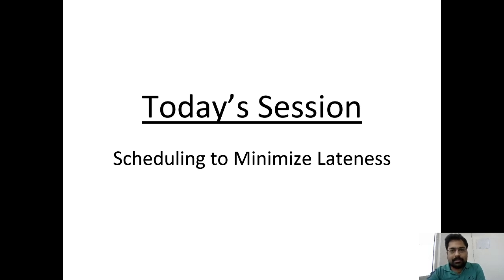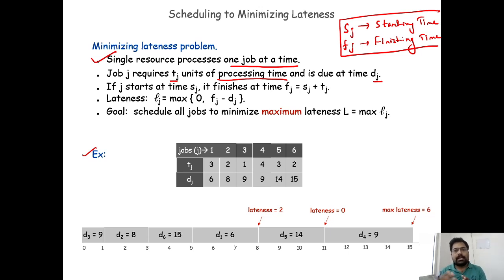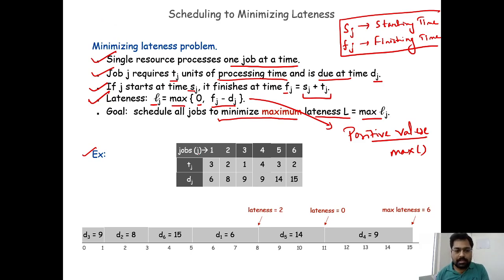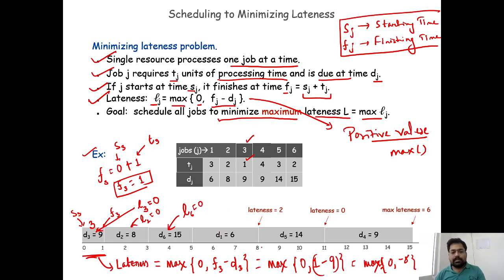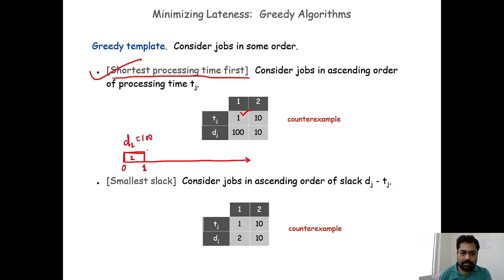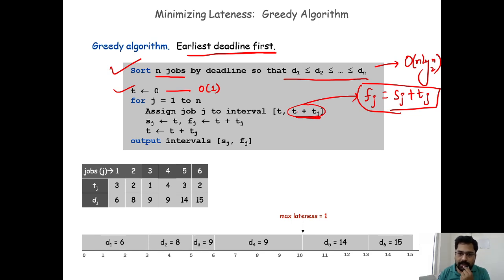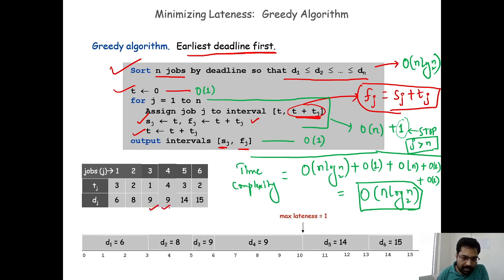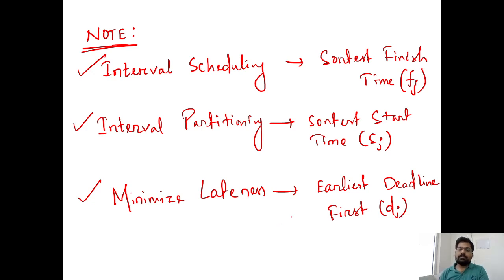Algorithm Design | Greedy Algorithm | Scheduling to Minimize Lateness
Title: "Scheduling to Minimize Lateness: A Greedy Algorithm Masterclass!"

Description:
🚀 Learn how to tackle one of the most critical optimization problems with our in-depth tutorial on Scheduling to Minimize Lateness using Greedy Algorithms! Whether you’re a coding enthusiast, a student exploring algorithms, or a developer managing scheduling challenges, this video is your ultimate guide to mastering lateness minimization through greedy techniques.

🔍 In this tutorial, we’ll explore how to efficiently schedule tasks to minimize lateness, using clear explanations, examples, and practical implementation.

🧠 Key Topics Covered:
1️⃣ Introduction to Scheduling Problems
2️⃣ What Does "Minimizing Lateness" Mean?
3️⃣ The Greedy Algorithm Approach: Key Intuition and Strategy
4️⃣ Step-by-Step Example of Task Scheduling
5️⃣ Python Implementation of Scheduling to Minimize Lateness (with code walkthrough)
6️⃣ Analyzing Algorithm Efficiency and Correctness
7️⃣ Real-world Applications of Lateness Minimization
8️⃣ Challenges, Pitfalls, and Best Practices for Scheduling

💻 Whether you’re preparing for coding interviews or optimizing scheduling systems, this tutorial provides the insights and tools you need to solve scheduling problems with confidence.

📚 Resources:
1️⃣ Algorithm Design by Jon Kleinberg, Éva Tardos
2️⃣ Introduction to Algorithms by Thomas H. Cormen, Charles E. Leiserson, Ronald Rivest, Clifford Stein

Let’s master Scheduling to Minimize Lateness and explore the power of Greedy Algorithms together! 📅✨